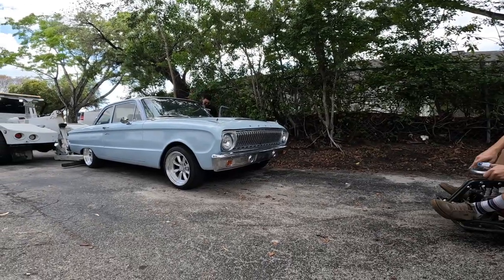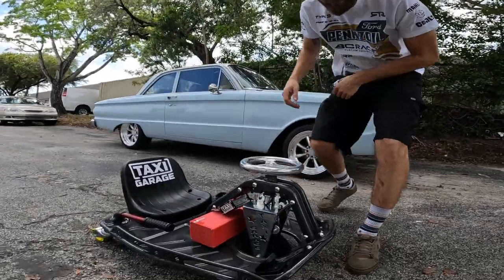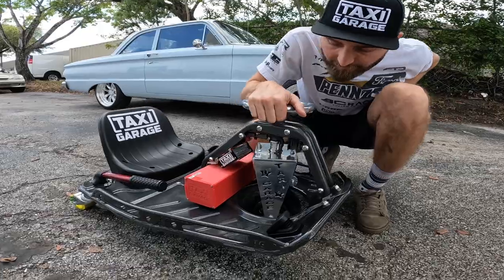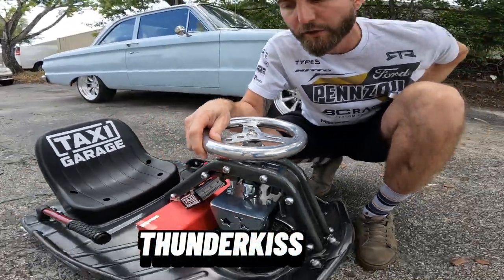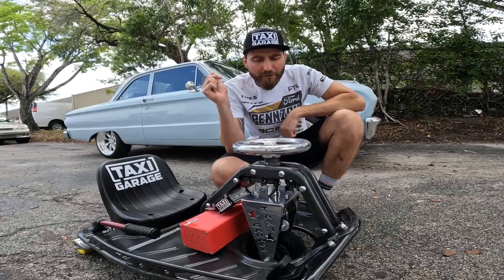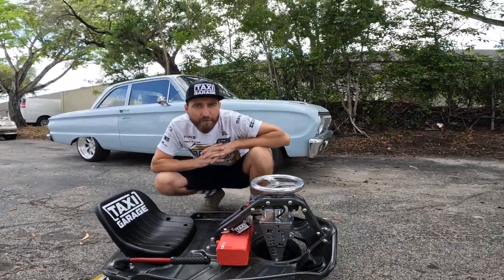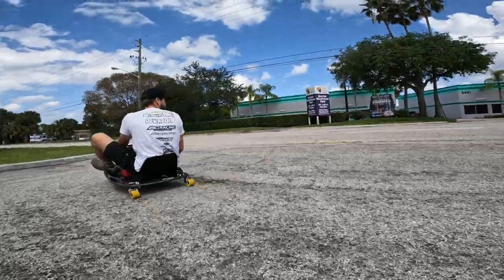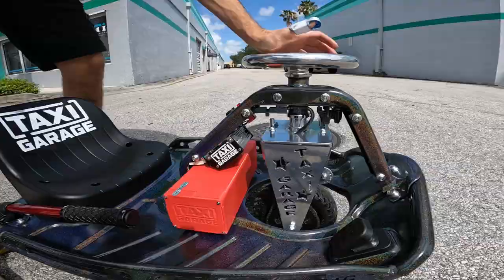Color Changing Universe Stage 5 Crazy Cart Rip and Ship!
This Taxi Garage Stage 5 Crazy Cart RIPS! Just a quick shakedown before sending it off to its new home. This cart is finished in Prismatic Universe with Thunderkiss accents both mesmerising color change finishes from Prismatic Powders.

ANYTHING WITH WHEELS WE SEND IT!